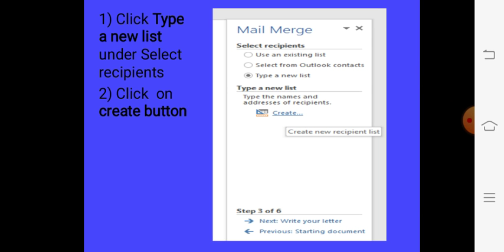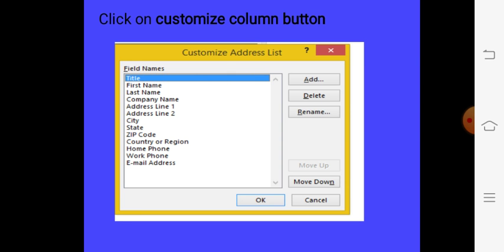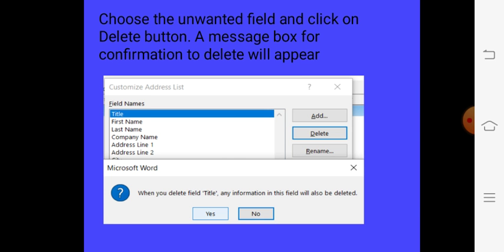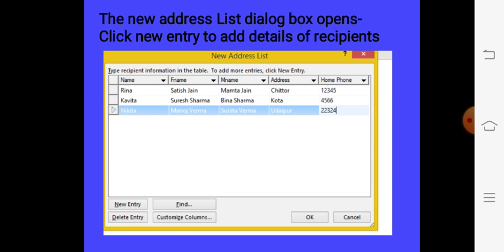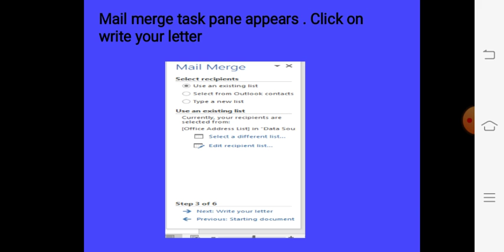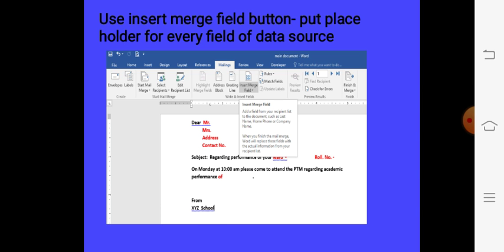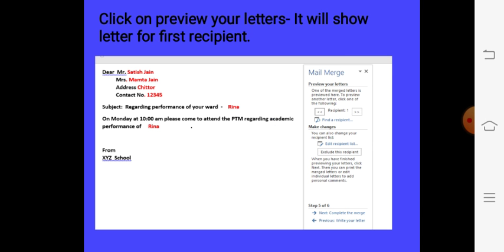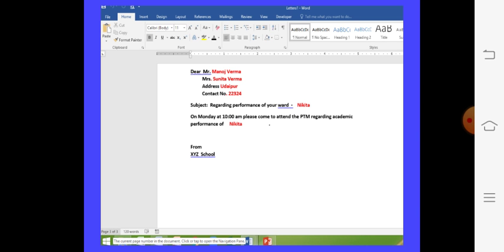Mail Merge in Word 2013 part 3 class 6